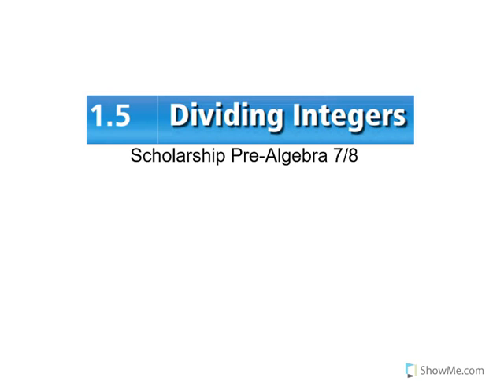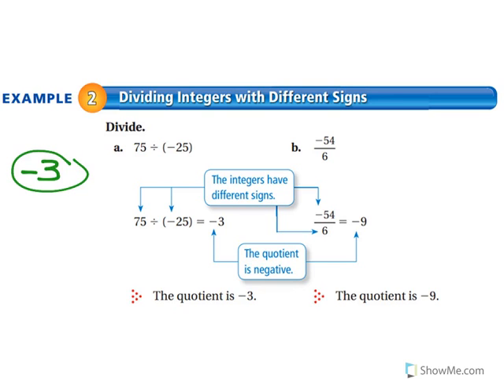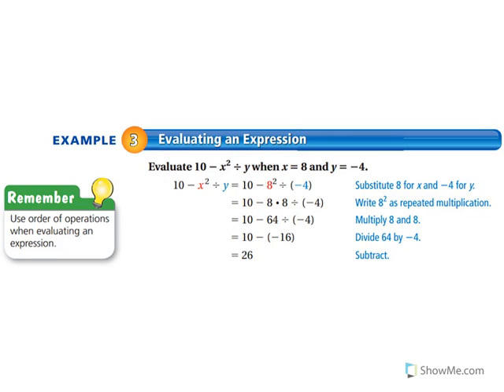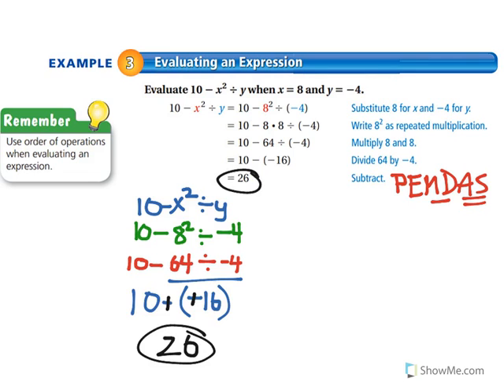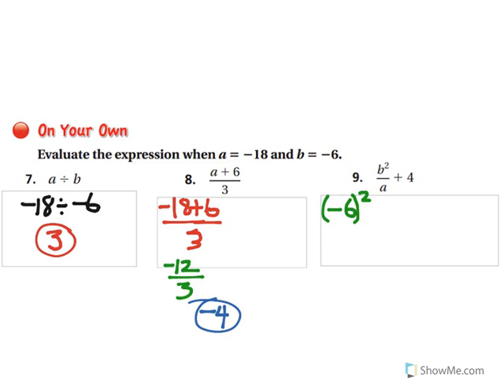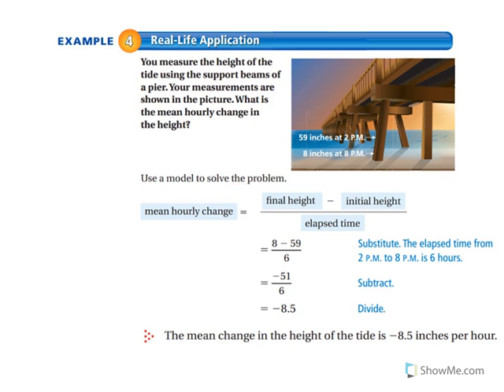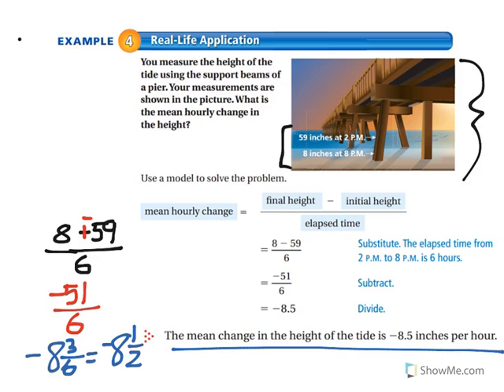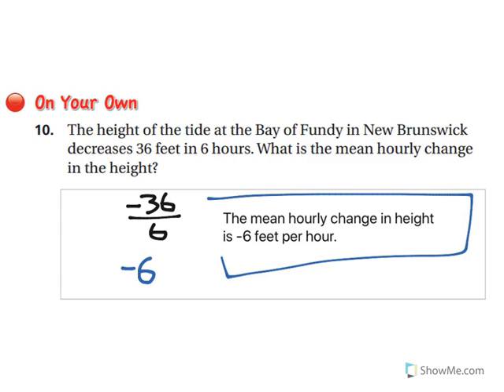Chapter 1 5 Dividing Integers SPA7